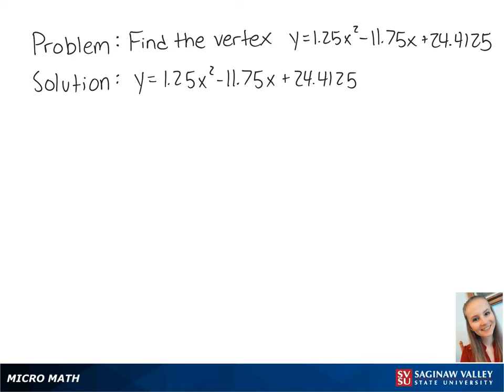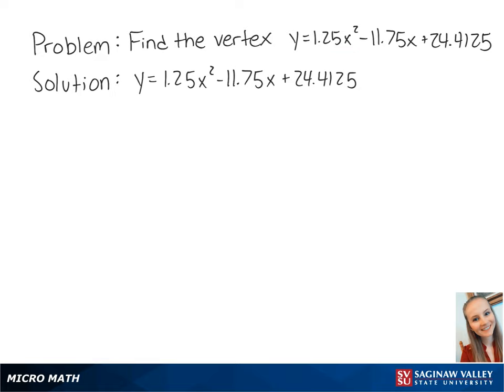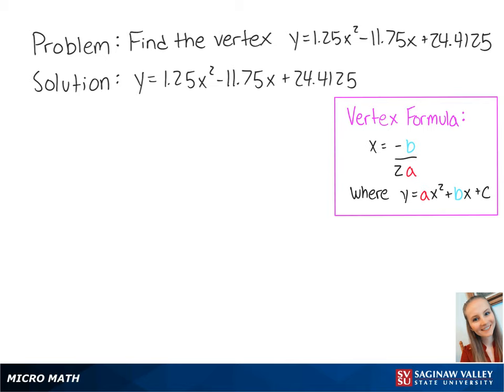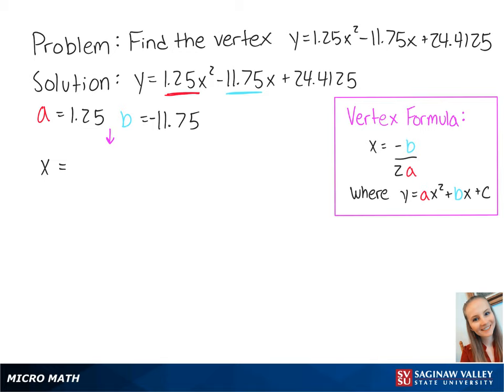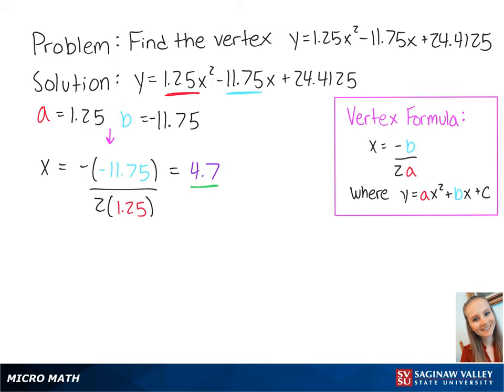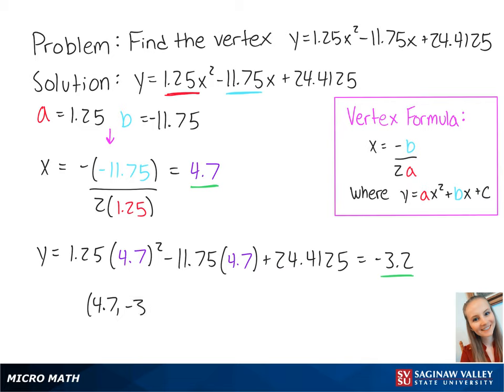Parabolas: Find the vertex: y = 1.25 x^2 - 11.75 x + 24.4125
Erin from SVSU Micro Math helps you use the vertex formula to find the vertex of a parabola.

Problem: Find the vertex: y = 1.25 x^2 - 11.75 x + 24.4125